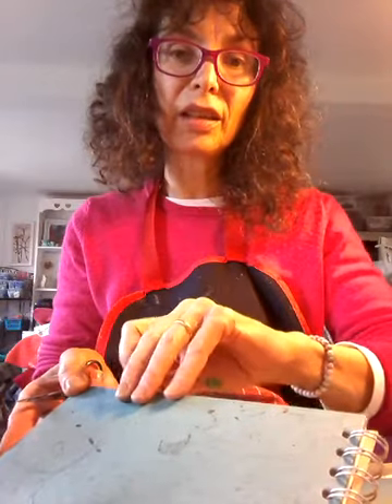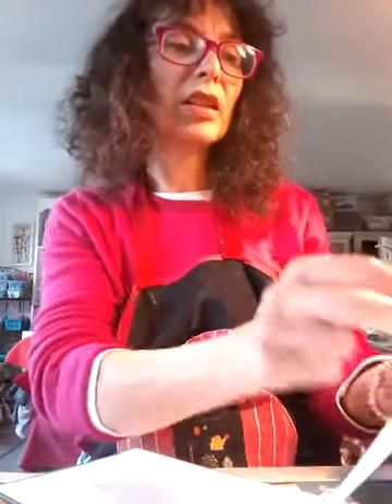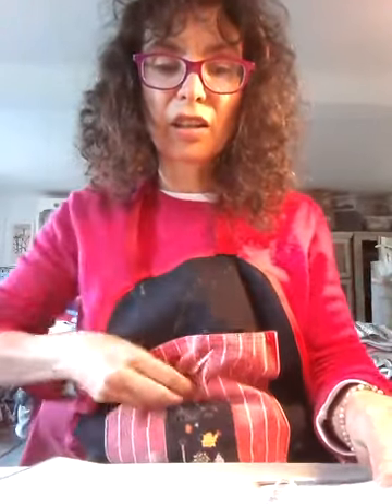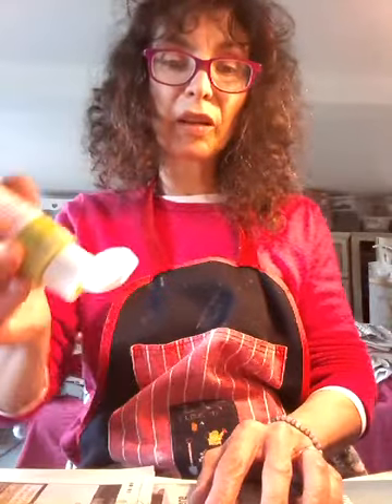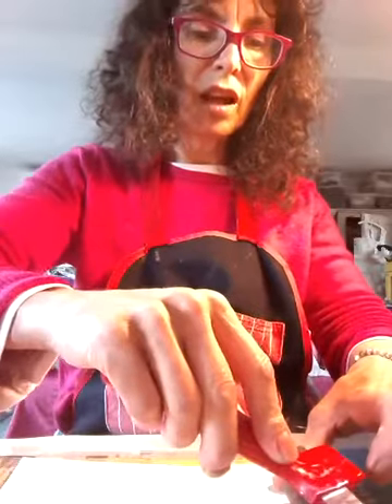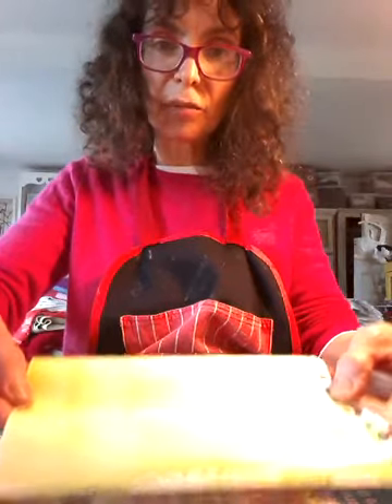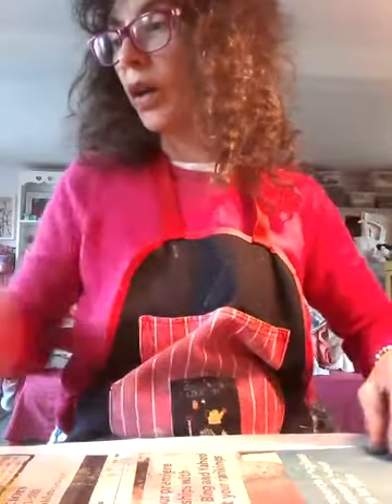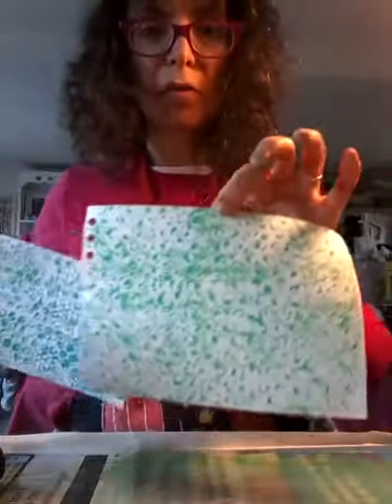Printing with Paper and Paint for your Sketchbook or Textile Project Book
Learn to take out your sketchbook pages and create colourful prints using simple printing techniques, no more scary white pages! All you need is some paint, brushes, and some scraps of paper and card and plastic, and be willing to have some fun! I hope you enjoy getting messy!